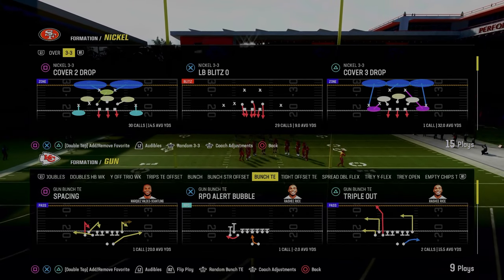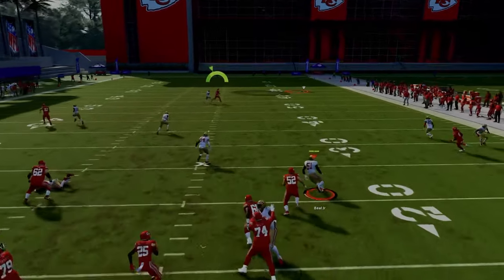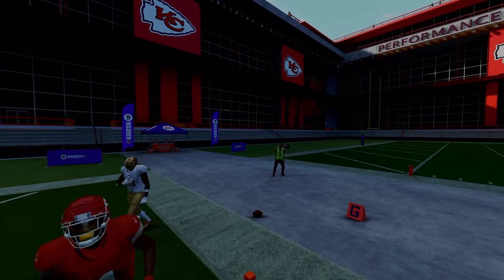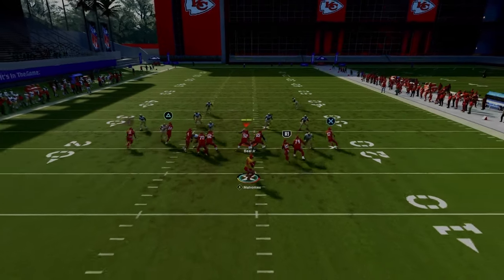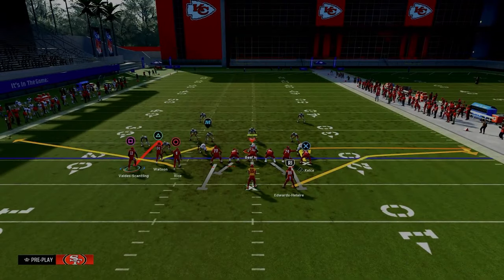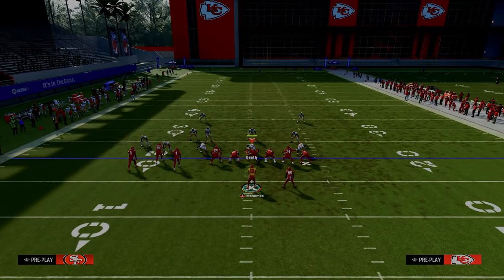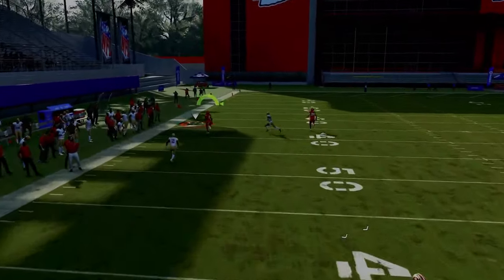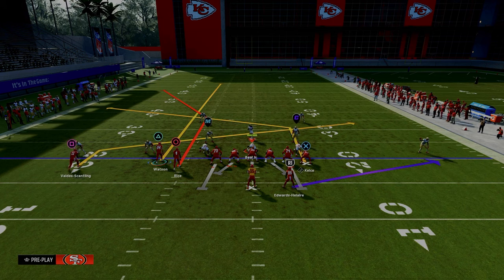Bunch TE Is BACK (eBOOK)